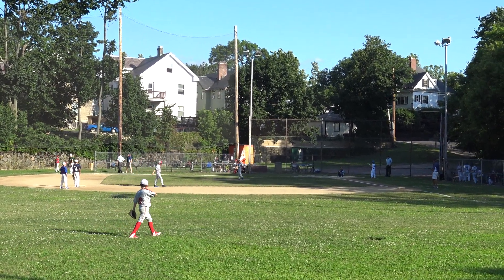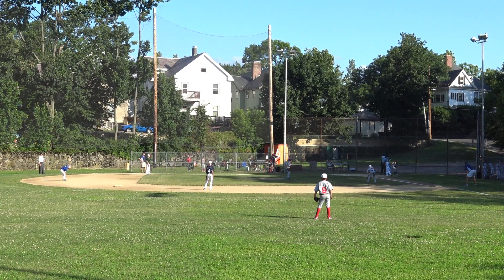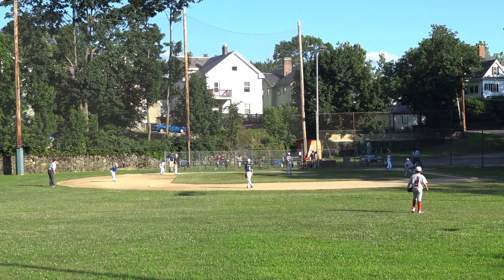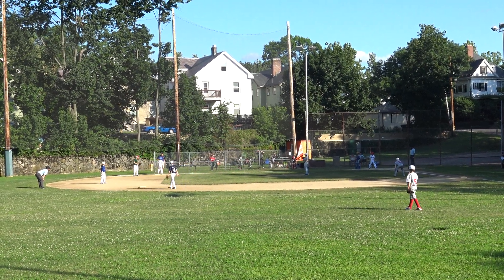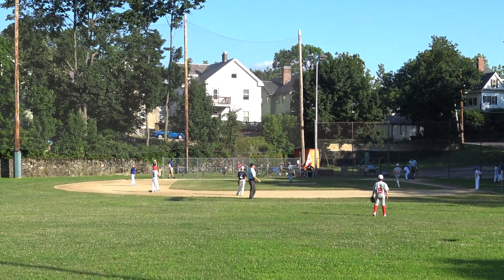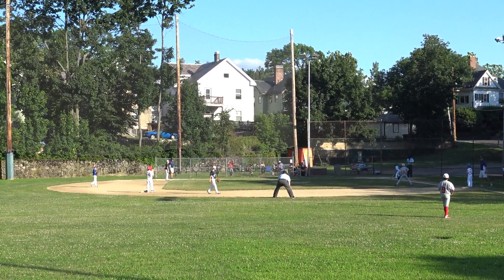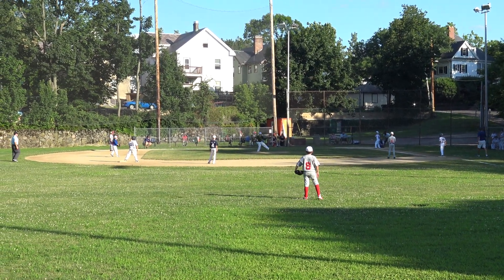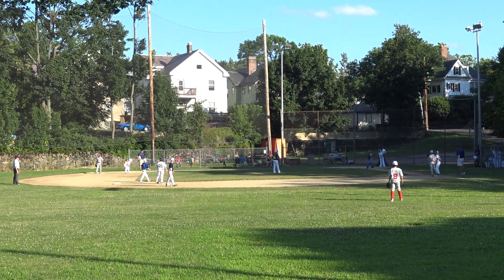180705 Brookline11s at Parkway American LL 2A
7/5/18 Brookline11s at Parkway American
2018 Brookline U11 - Little League Game
5:30PM  Casey Field (Watertown) - 90F Hot
Second Inning (Top) - Brookline11s Batting
End of Video Score:  Brookline 4   Parkway American 0